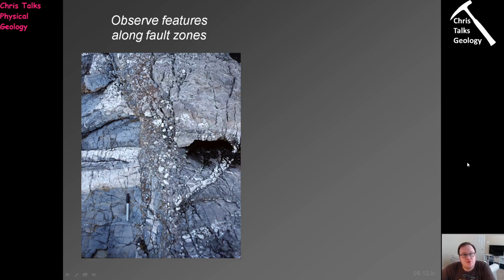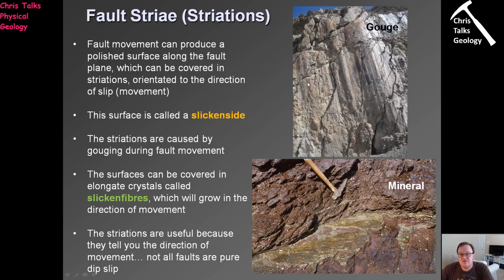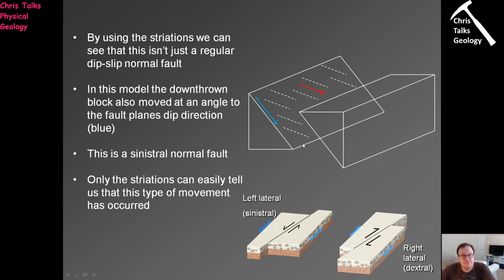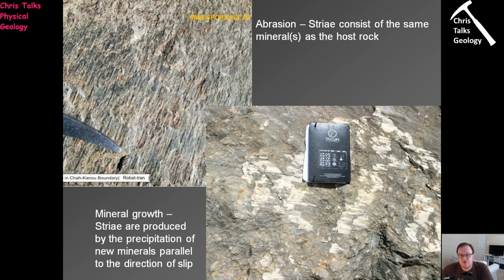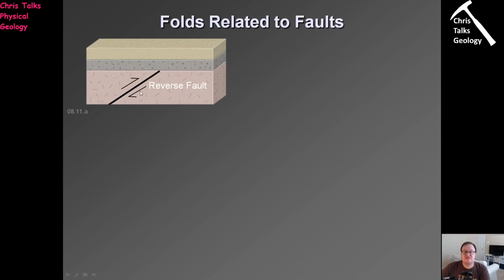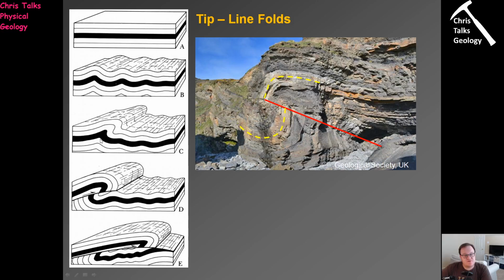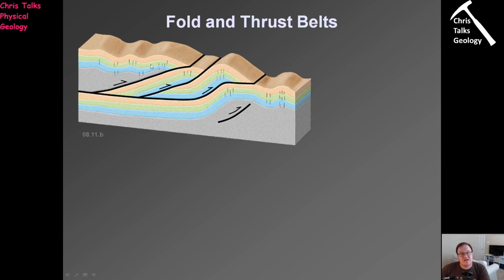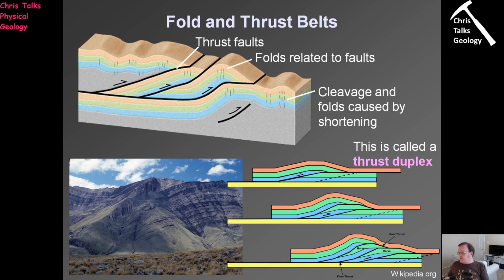Lecture 14 - Deformation II Part 3